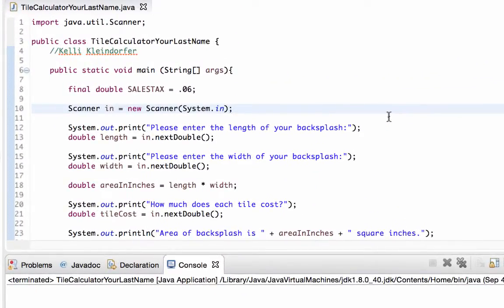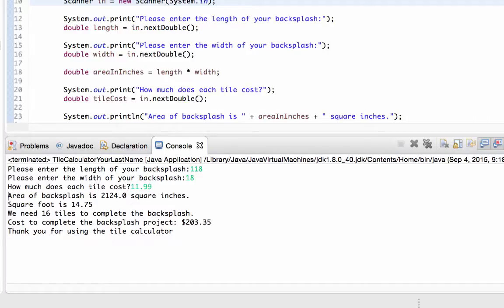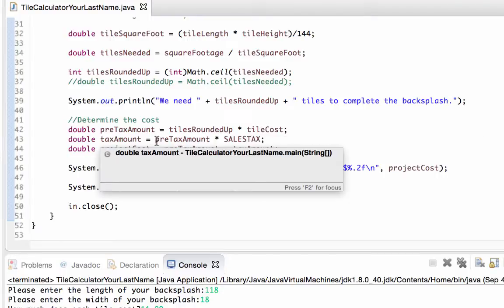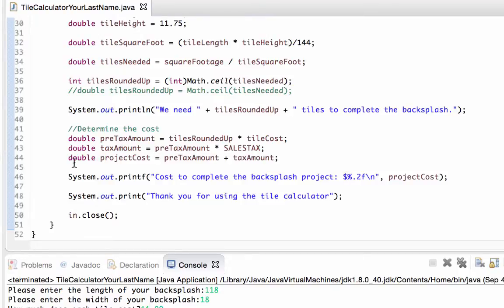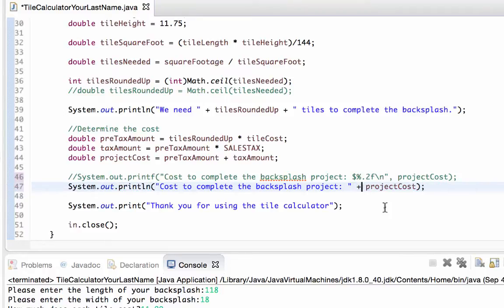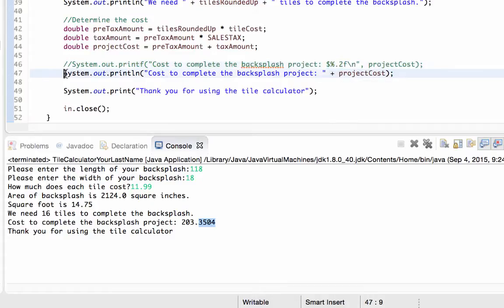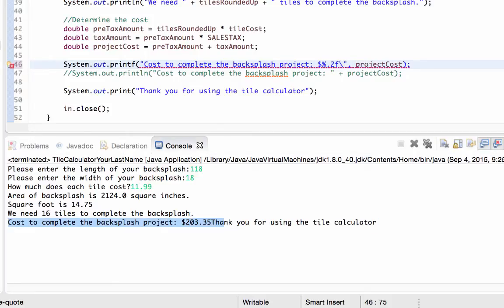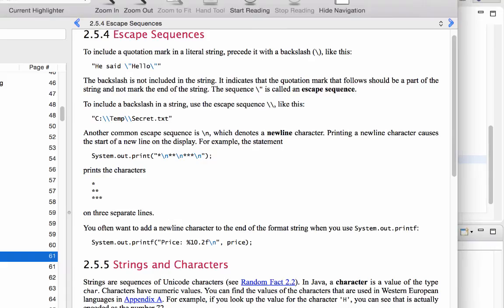TileCalculator Tile Cost Calculations